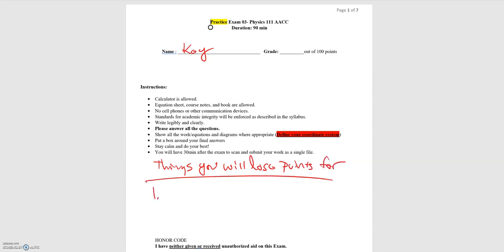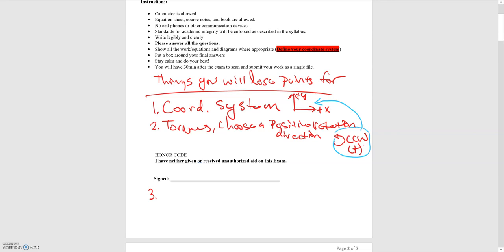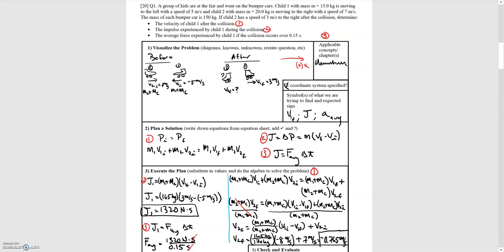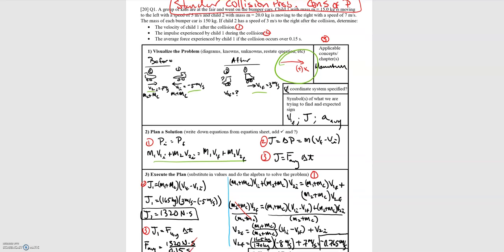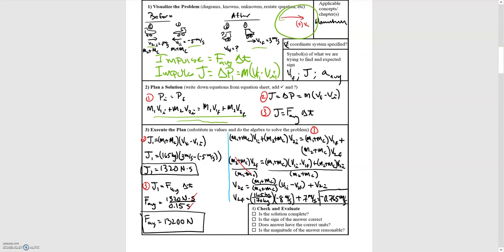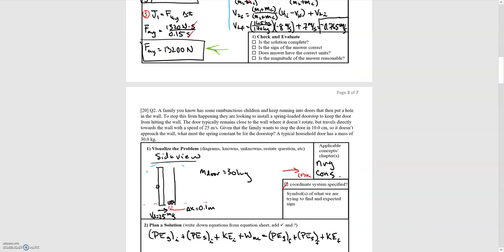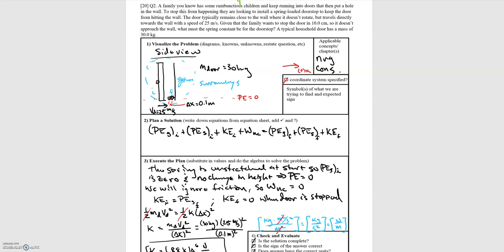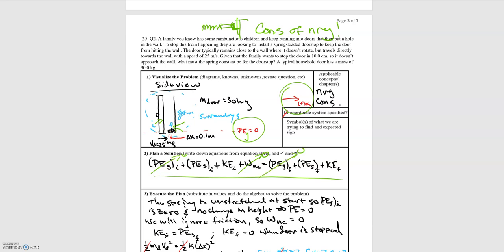Practice Exam03 Discussion 1